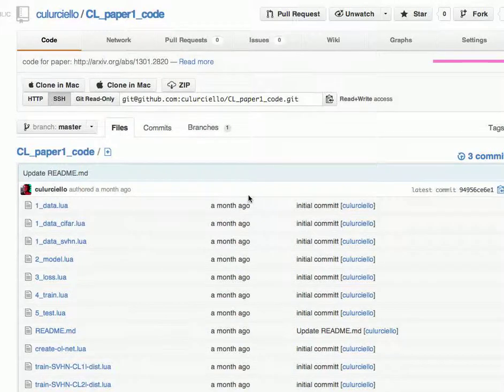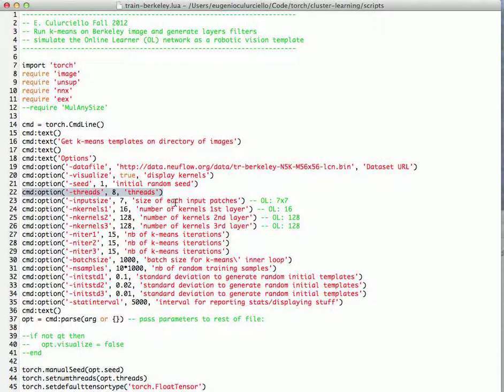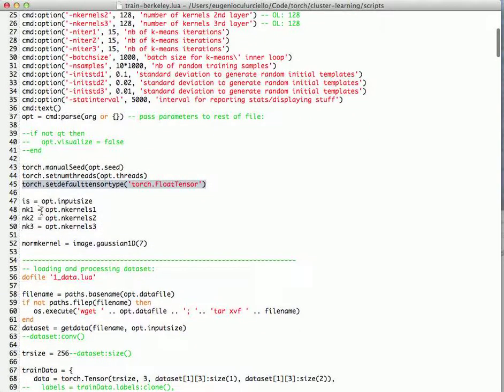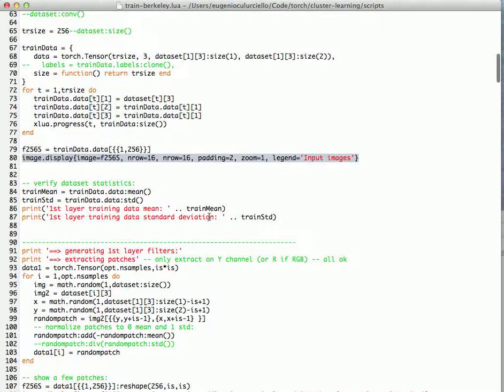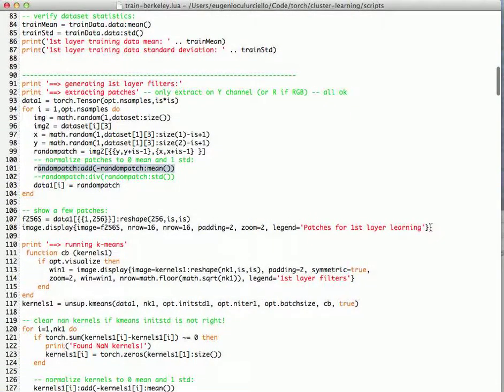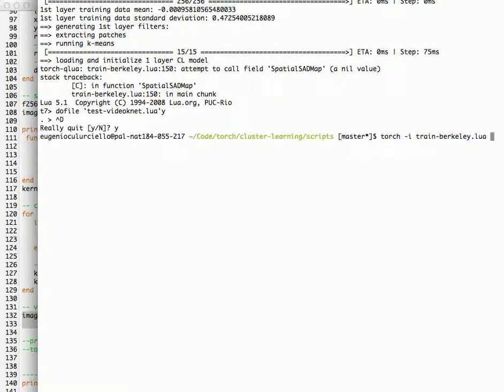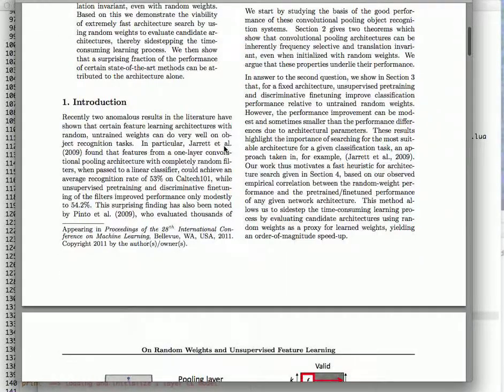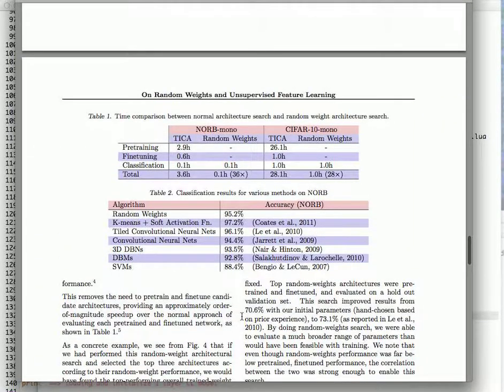Artificial and robotic vision - lecture7_4 - Clustering Learning: our code